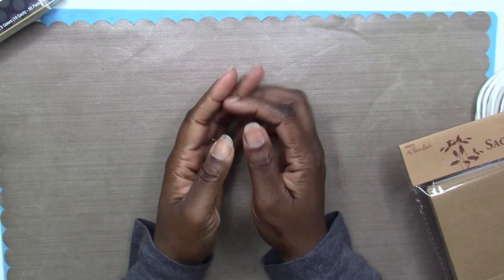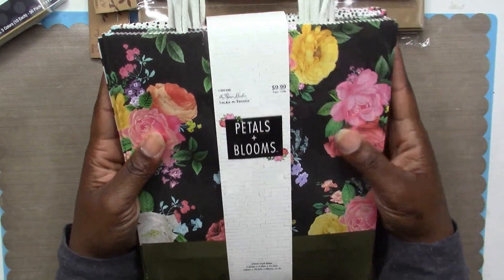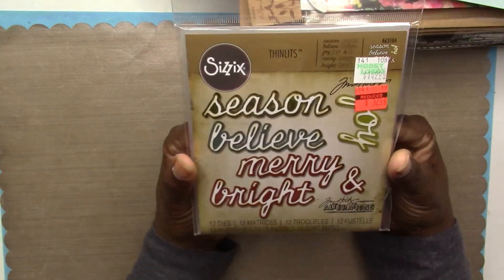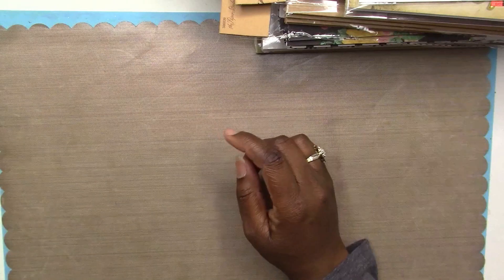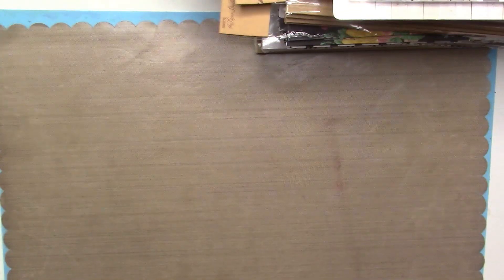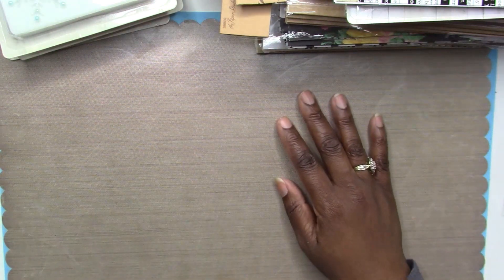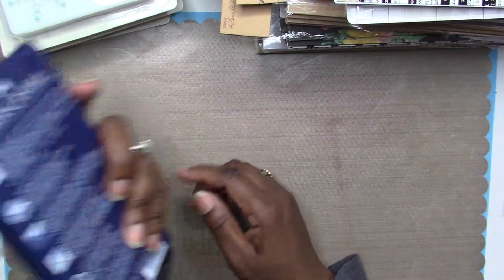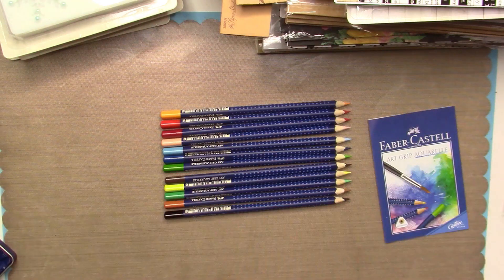Collective Craft Haul 2/16/19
Hello everyone.  I wanted to share another craft haul with you today.  I found some really great affordable crafting supplies at Hobby Lobby, Michael's, and Ross.